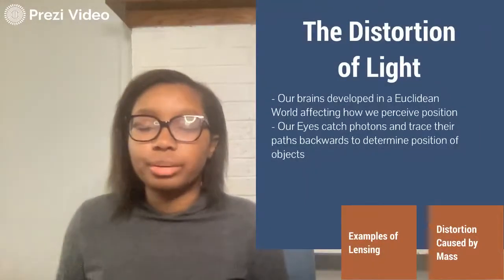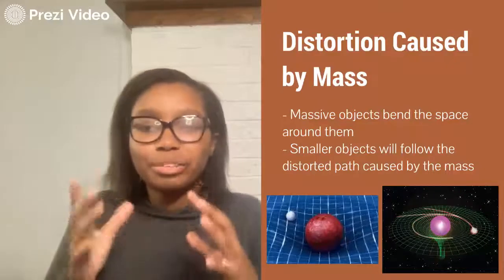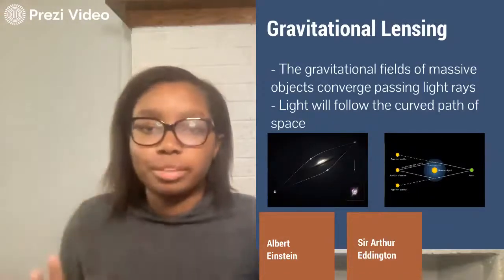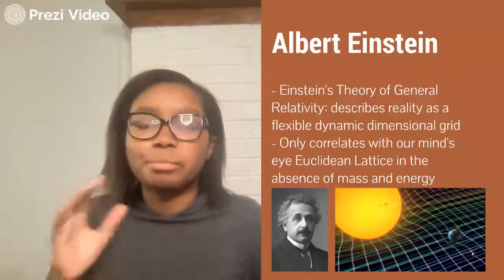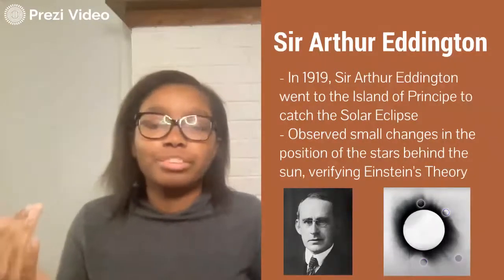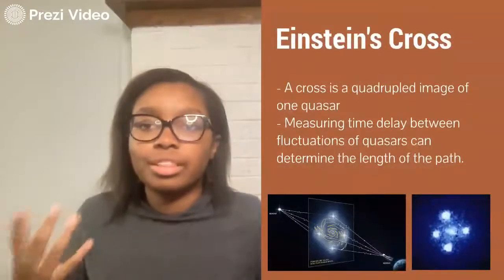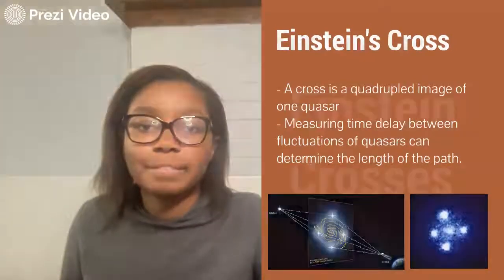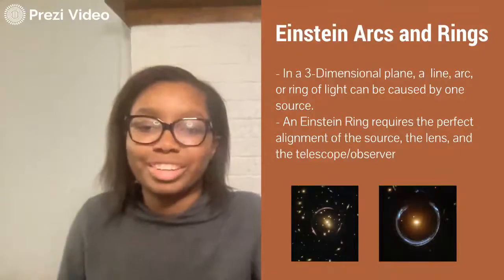Science Ambassador Scholarship - Gravitational Lensing and Einstein Rings